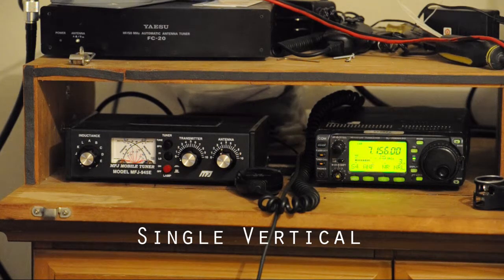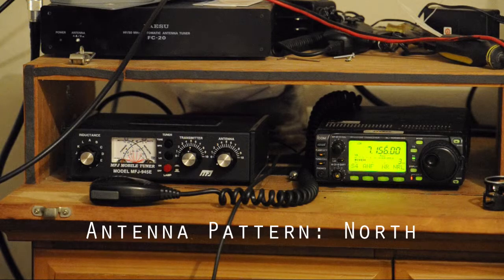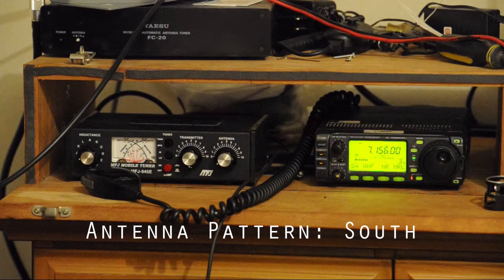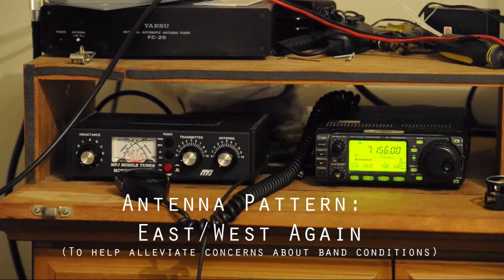Phased Array Comparison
Recently completed a 40 meter vertical phased array (two elements) and and showing a comparison of different arrangements vs. a single vertical. Enjoy!